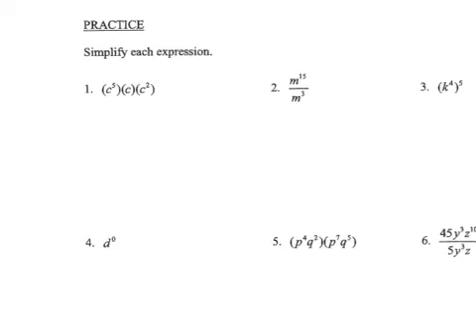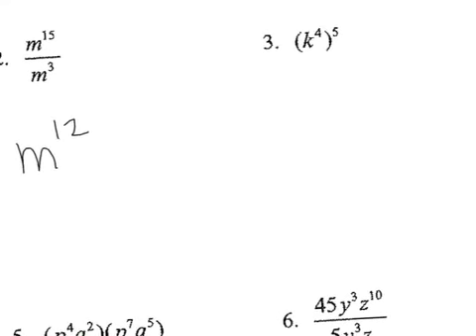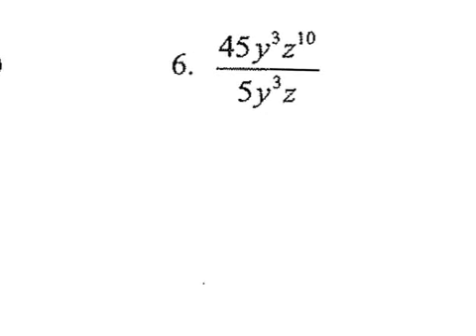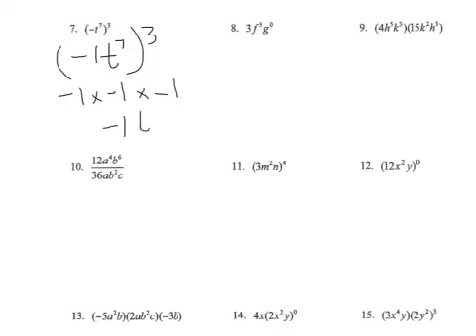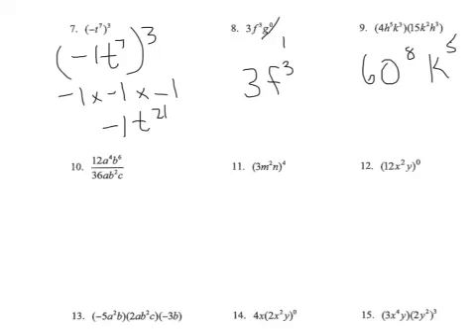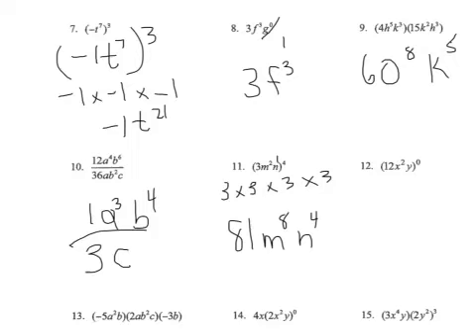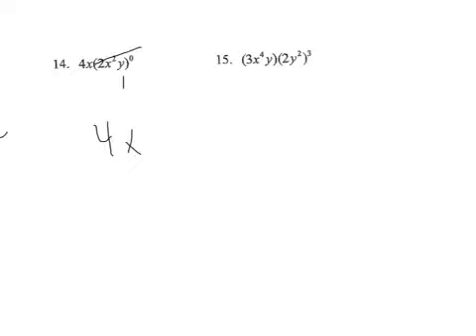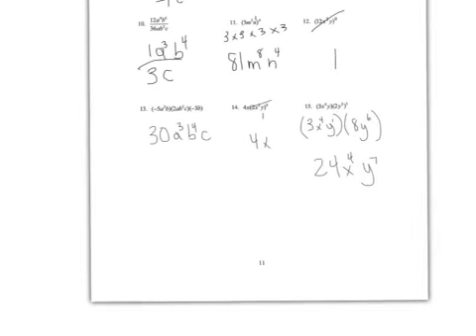Adult ed algebra extra credit packet part 5